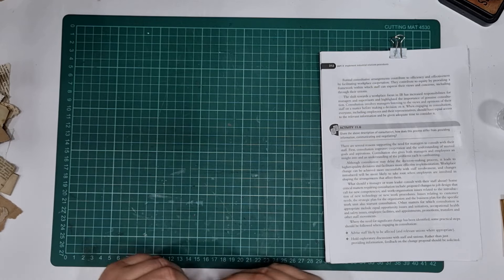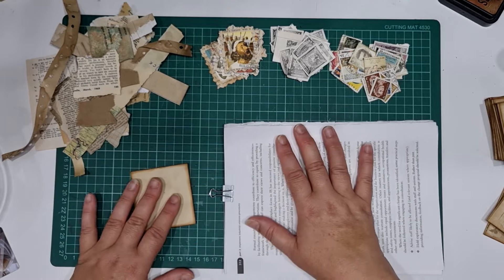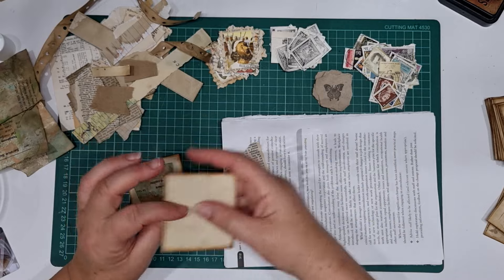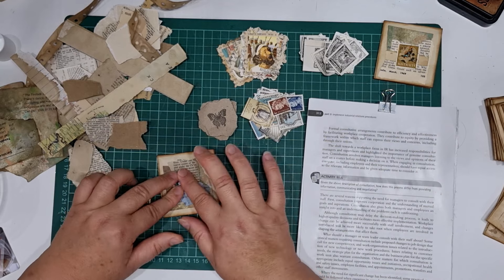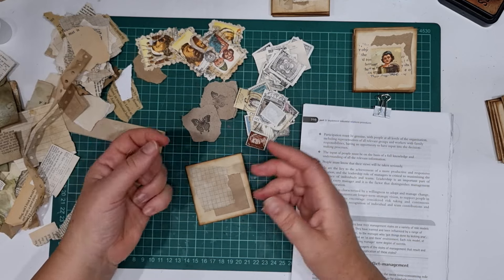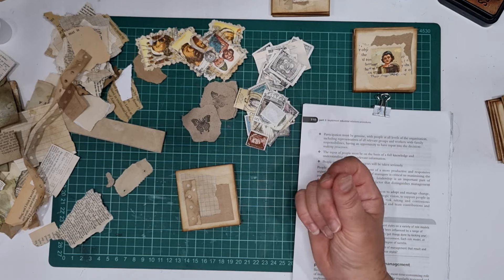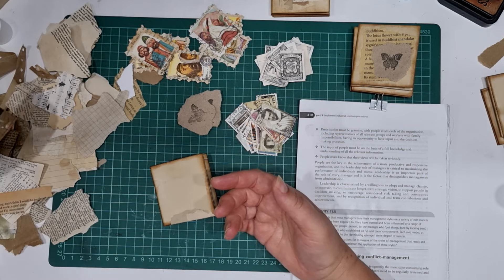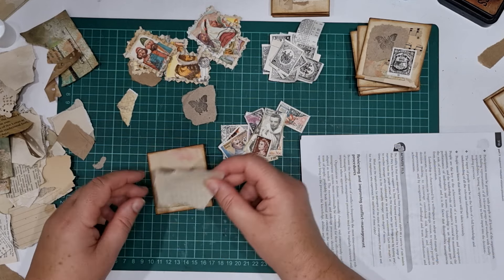Making & Embellishing Paper Wallets for Junk Journals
Making & Embellishing Paper Wallets for Junk Journals; and some yackety yack.

Re-use the water that you clean your paintbrushes in to dye papers | Making quick grungy tags bases:

Kirsten @pennyrosejournals

Sel @thepurpleouthouse

Marja @remnantsremade